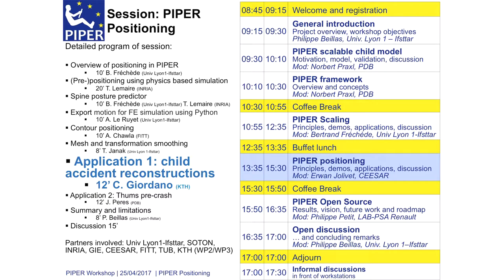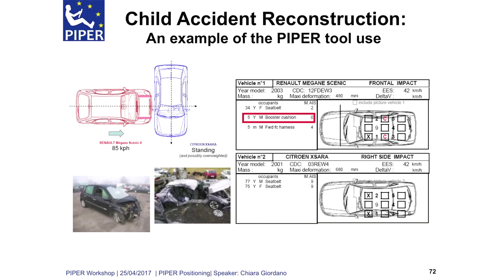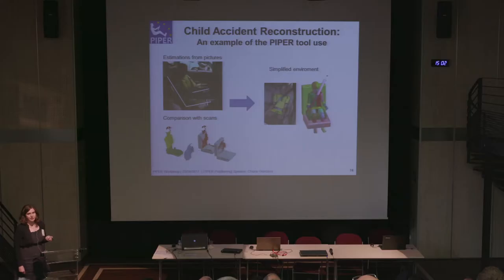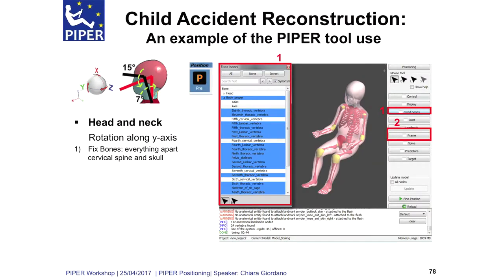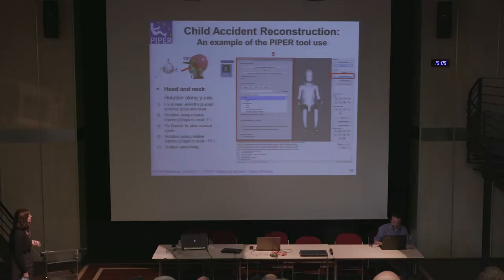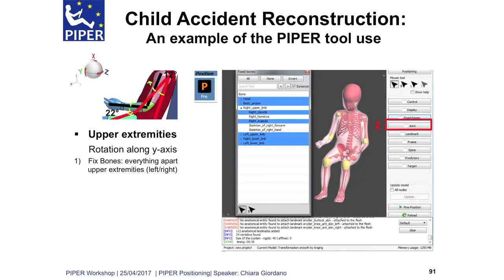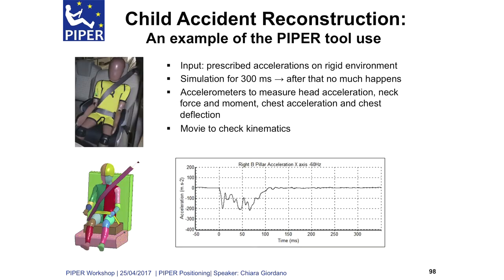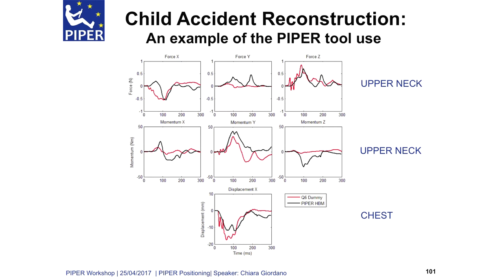03 08 PIPER Child accident reconstruction